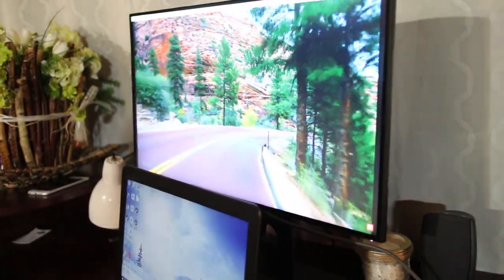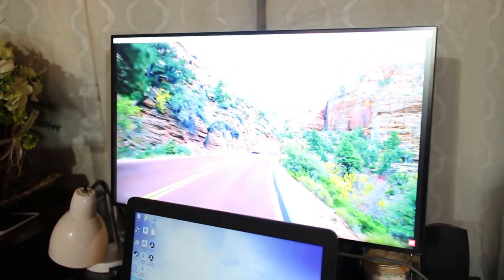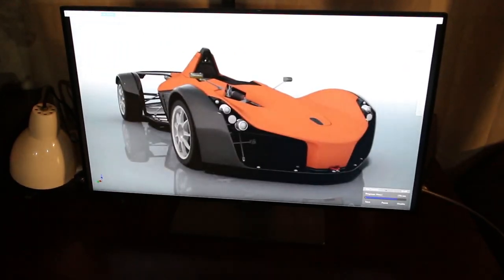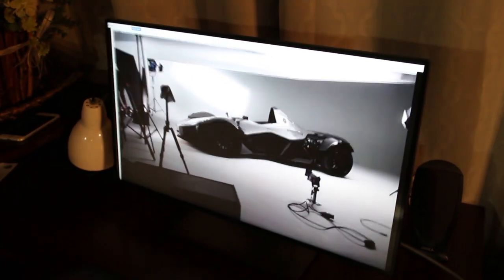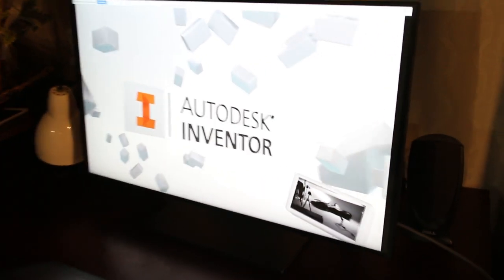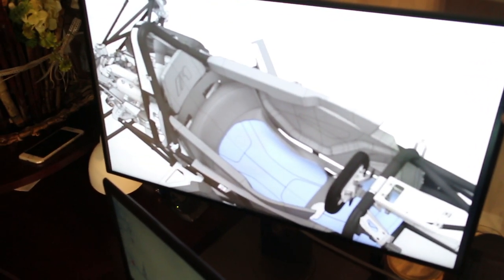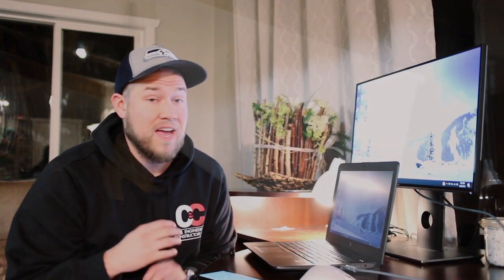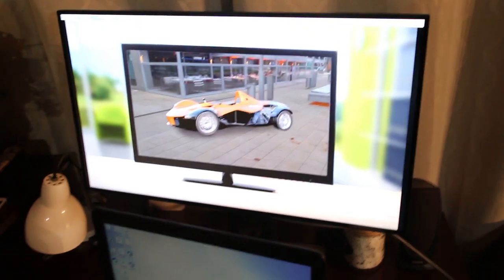Dell Ultrasharp 27" Infinity Edge Monitor (U2717D) Overview - Coffee Break Ep#2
Dell U2717D (Amazon)
Full Review:

Hey Everybody,

Brandon here, back again with another video and Episode #2 of Coffee Break!

In this episode, I showcase/highlight a great and affordable entry to large size and ultrawide monitors for design and CAD work.

I know many of us are die-hard dual monitor users and enjoy having the extra screen space of two monitors, but I wanted to try out an alternative. By using an ultrawide you have the benefit of only focusing on one screen along with having a much larger area for design and using CAD. Now I know you could just use 2 ultrawide monitors, and that will likely be my next upgrade after using this one for a few weeks, but a lot of people don't have enough space or budget to have two and I think it comes down to personal preference on which way you choose to go.

In my time using the monitor I really enjoyed the wide screen and added view when working in Autocad.

Send Things To:
Brandon
RPO VALLEYVIEW
KAMLOOPS BC
V2C 0G1
Canada

Specs:
PROCESSOR: Intel® Core™ i7-6700K @ 4.4GHz-Hi-Perf.
MEMORY: 16GB DDR4 @ 3000MHz
GRAPHICS: NVIDIA® GeForce® GTX 1080 OC 8GB
HDD: 512GB Solid State Drive NVMe Samsung® 950 PRO
POWER: 850W Rosewill® Glacier 850M